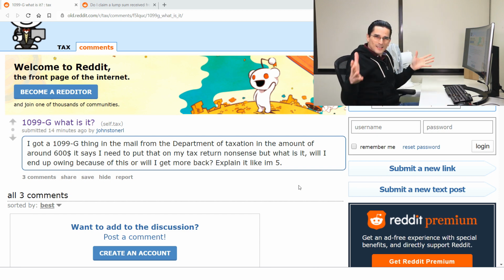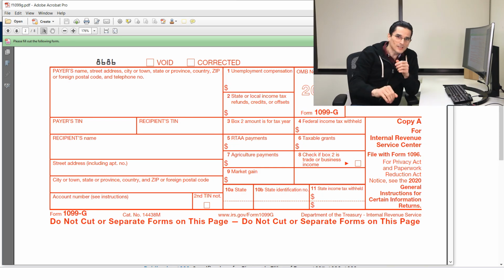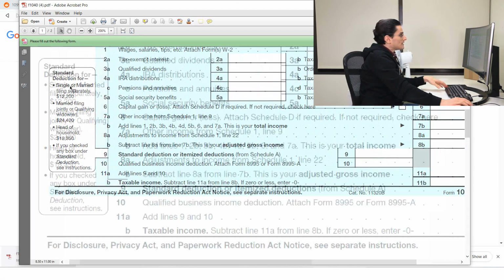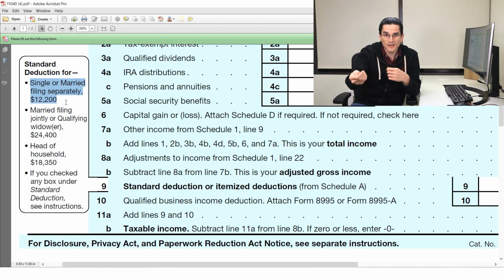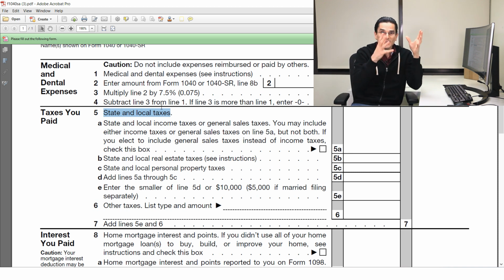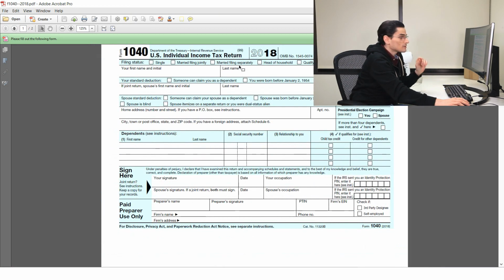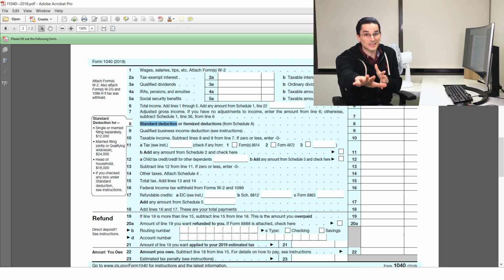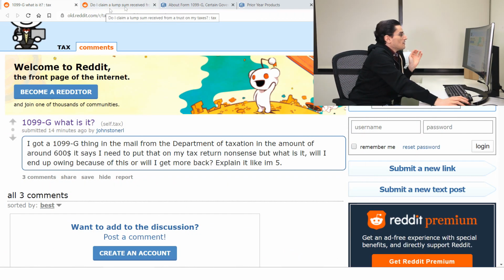What is Form 1099-G and how does it impact my taxes?!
In this video, Alexander Efros, MBA, EA, CPA, CFP® from Efros Financial answers a tax question from Reddit.

Efros Financial is a Los Angeles-based CPA firm providing financial planning and tax preparation/resolution services.